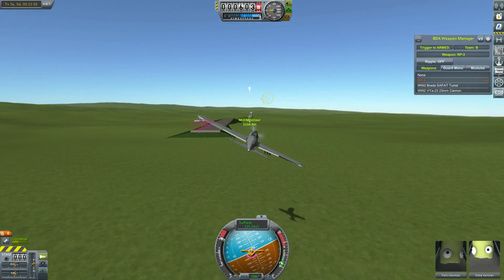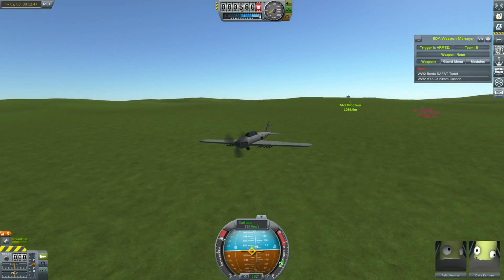KSP Fall Of Kerbin #13 : Blitz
This episode we exploit the Kerthenian lack of effective anti-aircraft defences to wreak a devastating blow!

Fall Of Kerbin is a prequel series to Kollaborative Warfare with TapeGaming in which tensions between the Kruolan Union and the United States of Kerthenia have reached a boiling point. For the first time in Kerbal history, it means all out war!

Mods:
BD Armoury
Naval Artillery Systems
Aviator Arsenal
Firespitter
Kerbal Aircraft Expansion
Airplane Plus
Procedural Wings
WW2 Warships
SM Marine
Maritime Pack
Never Enuff Dakka
Old School Turrets
Kerbal Konstructs
Kerbinside
Kerbal Cities Pack
Mouse Aim Flight
Improved Chase Camera
Kerbal Joint Reinforcement
Hyperedit
Vessel Mover
Vessel Switcher
AirPark
Hangar Extender
Tweakscale
Burn Together
Flag Decals
Scatterer
Destruction FX